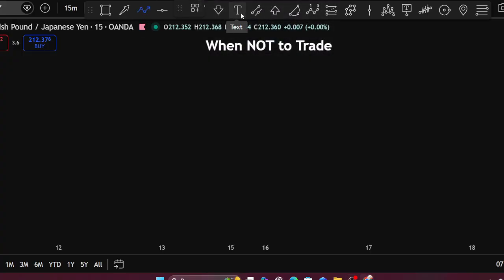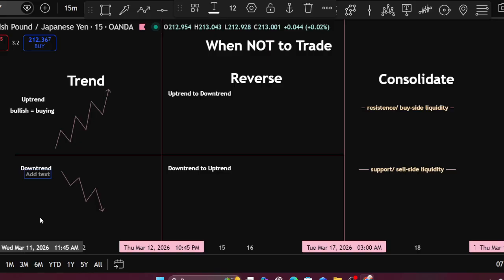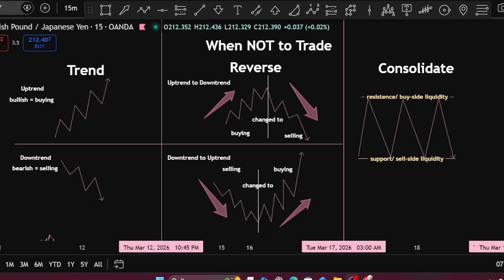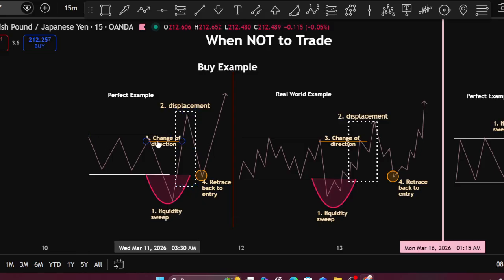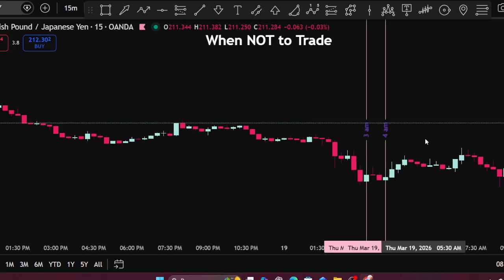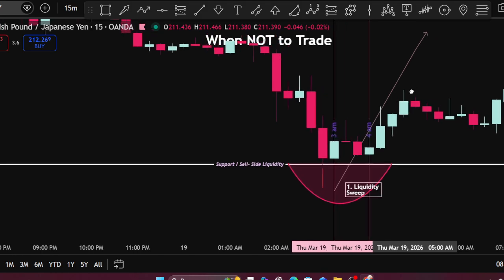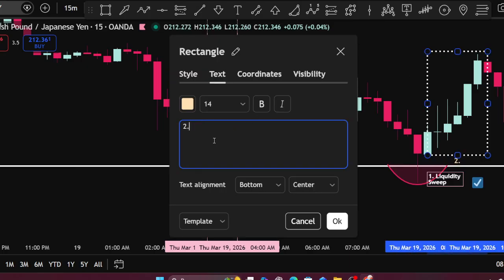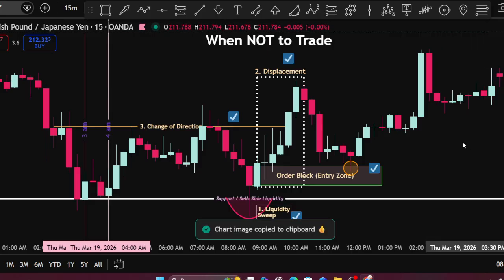When Not to Trade — A Beginner’s Guide | Mastering the Sweeps Ep. 6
Activa los subtítulos en español para seguir la lección.

Most beginner traders don’t lose because they enter the market wrong…
they lose because they don’t know when to stay out.
Trading isn’t about constantly being in a position.
It’s about knowing when the market is actually ready.

This week, I didn’t trade much—and that wasn’t a problem.
That was discipline.
If there’s no clear liquidity sweep… no strong displacement… no confirmation…
then there is no trade.
That’s the shift most people need to make.

🎯 Your takeaway from this video:
Not trading is a decision.
It protects your capital, your mindset, and your long-term consistency.

🧠 How to use this video:
Before you take your next trade, pause and ask:
“Do I actually have my setup… or am I forcing this?”
If it’s not clear, it’s not for you.

💬 Let’s build together:
Comment the last time you chose NOT to trade—and what you saw.

🎓 How to use this video (for learning):
1. No matter if this video is in English or Spanish, you can use it to practice.
2. Turn on subtitles and change them to your preferred language in the video settings.
3. Listen carefully, focus on understanding the idea, practice thinking, and try to explain it back in your own words (in the language you’re learning).

🎓 Cómo usar este video (para aprender):
1. No importa si el video está en inglés o español, puedes usarlo para practicar.
2. Activa los subtítulos y cámbialos a tu idioma preferido en la configuración del video.
3. Escucha con atención, concéntrate en comprender la idea, práctica el razonamiento e intenta explicarla con tus propias palabras (en el idioma que estás aprendiendo).